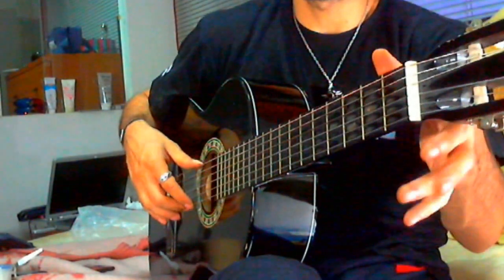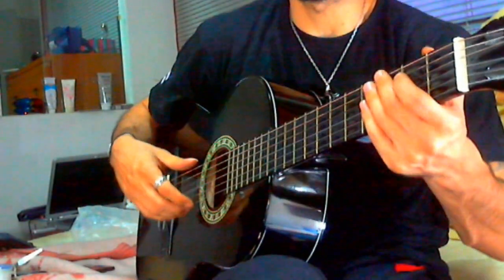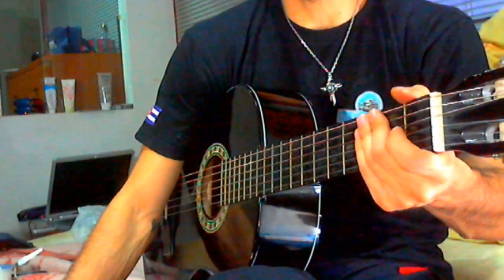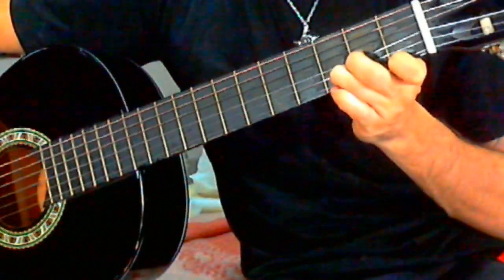~( Algarabía )~ Flamenco Guitar Lesson By: GiveOrLooseIt. P5.